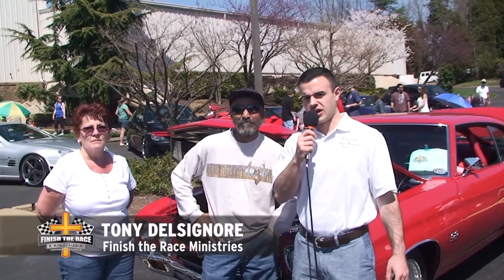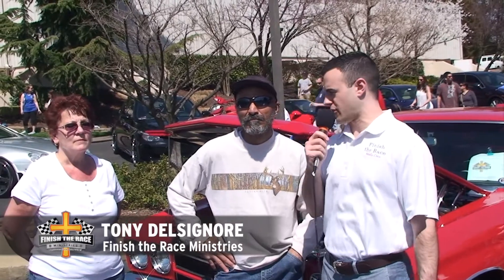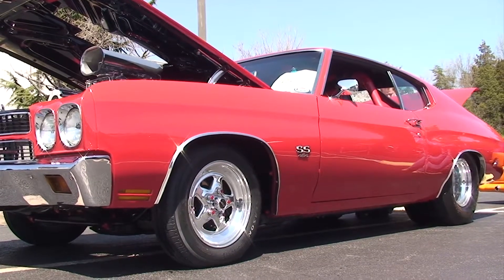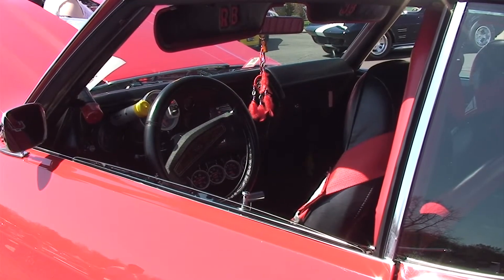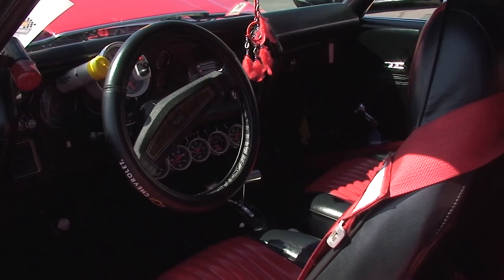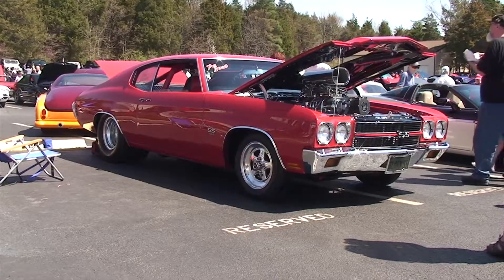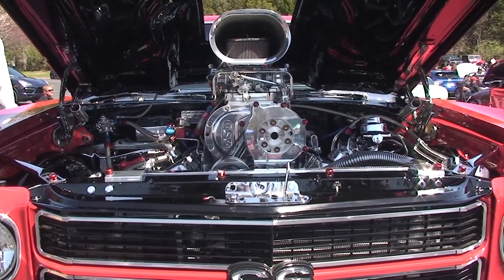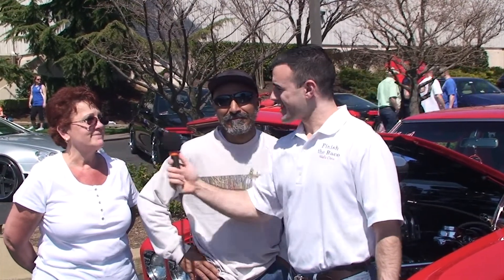Ron's 1970 Chevrolet Chevelle - Finish the Race Car and Motorcycle Show - Calvary Temple VA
Check out Ron's 1970 Chevrolet Chevelle!

Pastor Star R. Scott is the founder of Finish the Race ministries. Finish the Race Ministries is a ministry that uses the medium of cars and motorcycles to acquaint people with the Gospel of Jesus and the ministry of Calvary Temple in Sterling, VA.